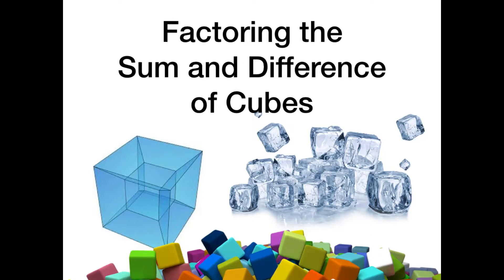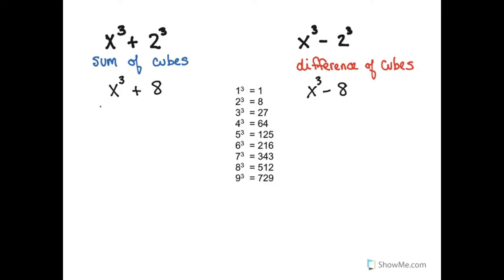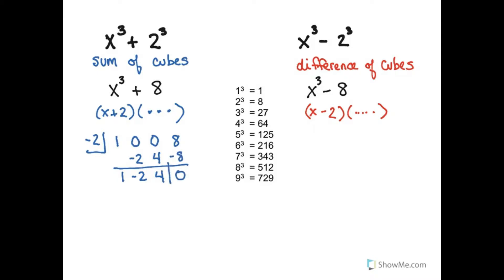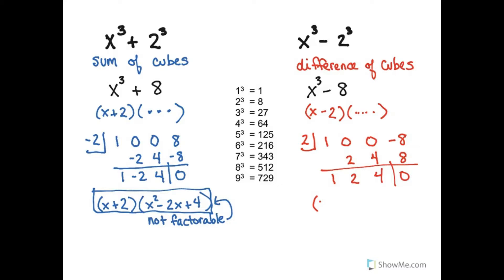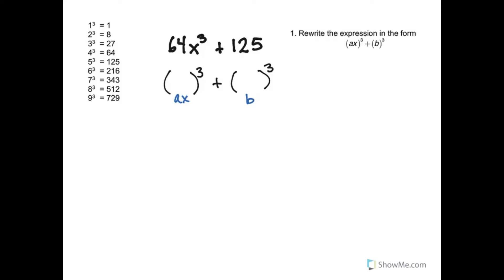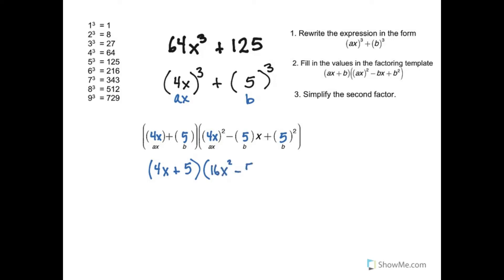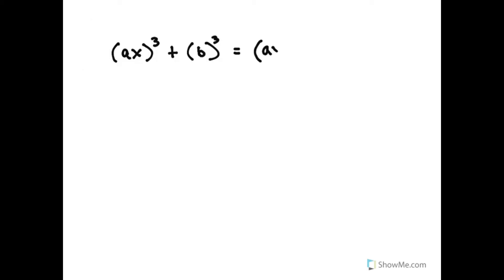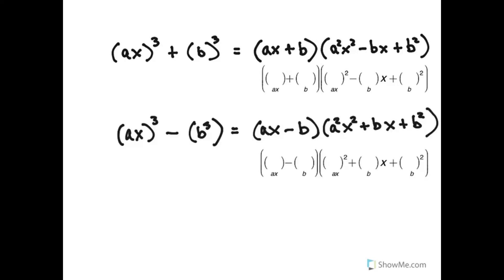0807 Factoring the Sum and Difference of Cubes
Formulas and strategies for the factorization of the sum and difference of cubes.